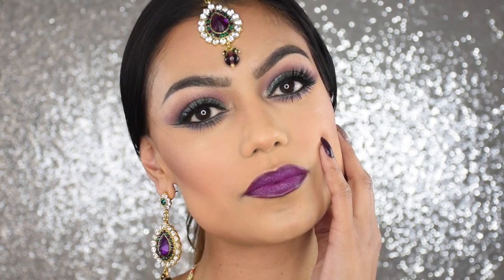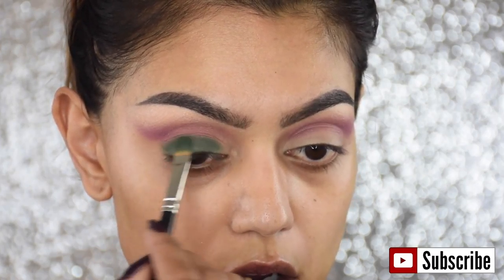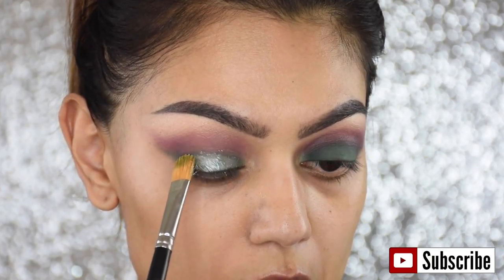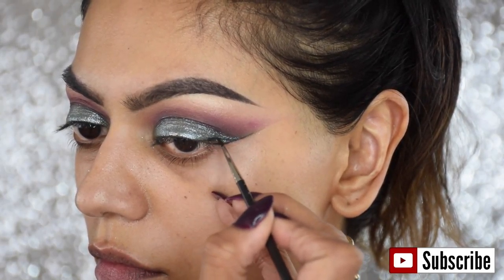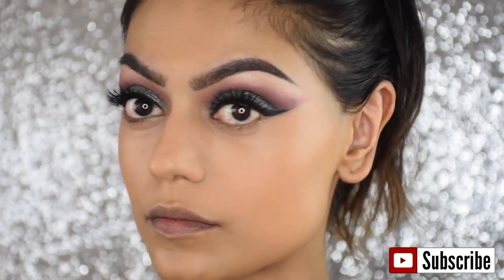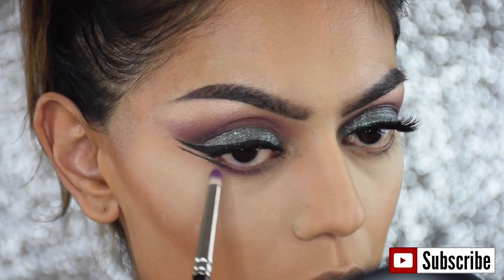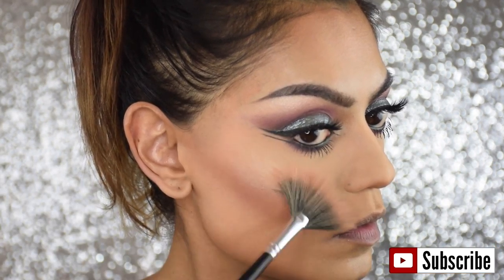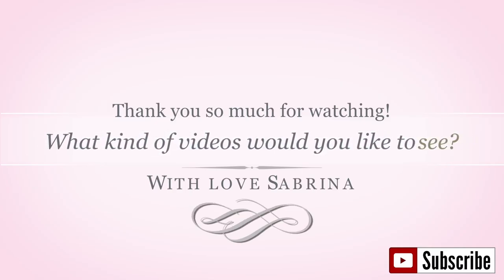Bollywood inspired makeup tutorial | Sabrina Anijs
Hey guys!!!

I'm sorry if this tutorial is a bit long, but I wanted to show you the whole glam process :-)

This is just a color combination that I like, but you can always change  the colors.